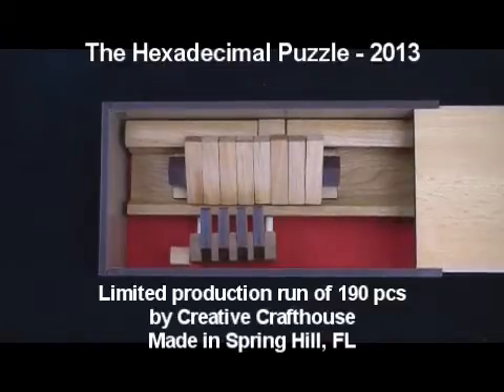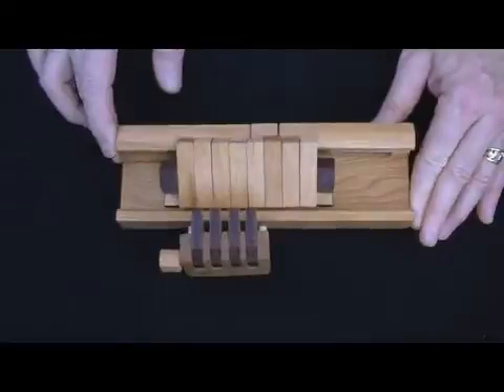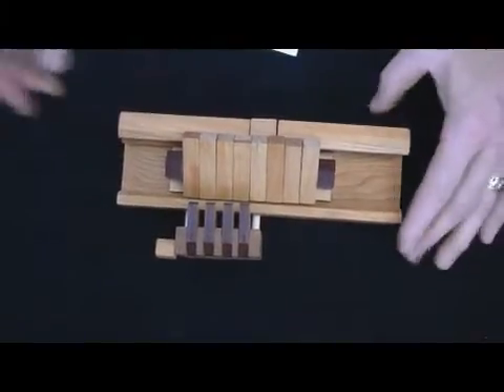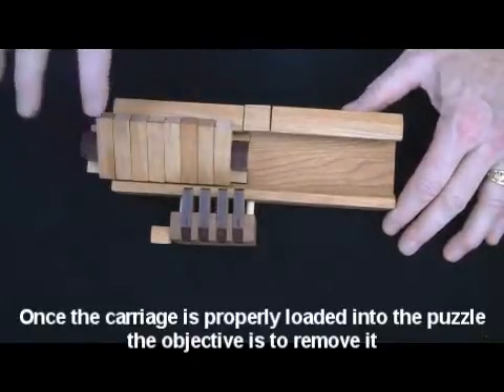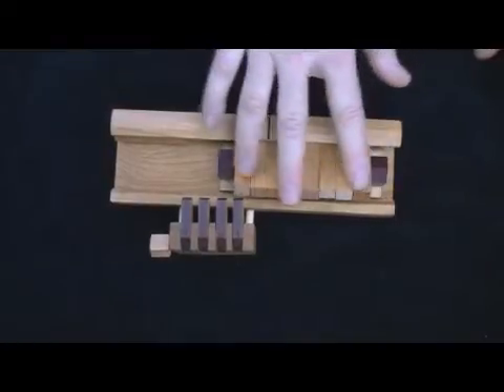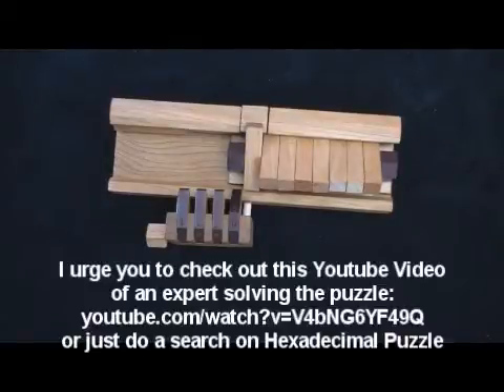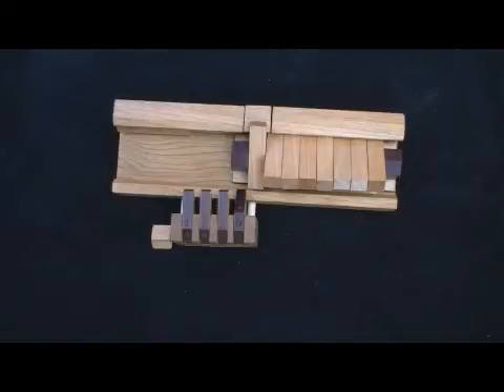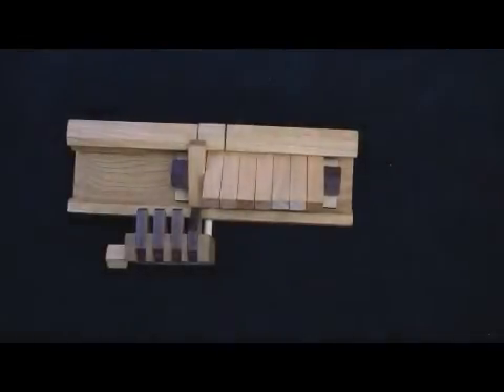Hexadecimal Puzzle 2013 - limited production run of 190 pcs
A limited edition finely crafted cherry wood puzzle in a special presentation box.  Each puzzle will be serialized with up to 190 units being produced.
The Hexadecimal is a mathematical puzzle based on binary arithmetic.  It consists of a sliding carriage and a stationary base.  The carriage is fitted with 8 rectangular switching bars which can pivot on their centers to angle in either of two directions.  The base, which holds the carriage during the puzzle's operation, id fitted with an assembly containing 4 blocking keys. These keys can be present into any one of 16 positions.
The object is to remove the carriage which contains the 8 switching bars.  By setting the 4 the blocking keys in various configurations, there are 16 puzzles to solve ranging from fairly easy to extraordinarily difficult.  At the highest level, it is one of the most difficult puzzles we know.
Finely crafted in Maine cherry wood and handcrafted in Spring Hill, Florida, it is designed for puzzle-solvers, computer enthusiasts, and logical thinkers.

The puzzle was designed and patented by William Keister in 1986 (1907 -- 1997).  William was a brilliant Bell Labs engineer responsible for many advances in electronic switching systems.  One day he raided Bell Labs' stock room, gathering up pushbuttons, electronic relays, and light bulbs to build an electronic version of the Chinese Ring Puzzle.  After a few hours work, he realized he had wired it up wrong, but studying what he had done he also realized he had stumbled upon a whole series of binary code sequence puzzles, of which the famous Chinese Rings Puzzle was just one variation.  He went on to sketch out a whole series of logic puzzles and show how they could be solved mathematically with Boolean algebra, a precursor to today's computer languages.

The puzzle was originally made for one year only in1986 by Binary Arts (now called Thinkfun Holdings).  7500 were produced of which about 750 are estimated to still exist, most firmly in the hands of puzzle enthusiasts/collectors such that they rarely come up for sale and when they do command very high prices.  The original selling price of the puzzle in 1986 was $49.99.

I became interested in reproducing a small numbers of these based on urging from puzzle collectors who could not obtain one otherwise.  As I looked into it, the technical challenges were greater than we have ever faced.  So I consulted with my associate Bob Nolet, a master woodworking craftsman, (I call him the Toymaker) who took the lead in overcoming most of the challenges.  Our goal was to produce a product nearly identical to the original from the same natural cherry.  The puzzle measures about 9" x 4.5" x 2.5".
We added a felt lined presentation box with sliding cover which can optionally be lasered engraved with a name/date or presentation message.
We obtained liscensing rights from the current patent owner to produce up to 200 units.  The wood we bought will cover us through 190 units (max), so that is where it will end.  It has been a pleasure making this puzzle and we hope it is something that you will enjoy.  They will be sold in serial number order, with the first 5 held preassigned.
Comes with original instructions as issued by Binary Arts and includes a biography of William Keister.
There is a somewhat fascinating Youtube video of a person who is expert at solving this puzzle.  If you cut and paste this link you can see him working one of the original puzzles: